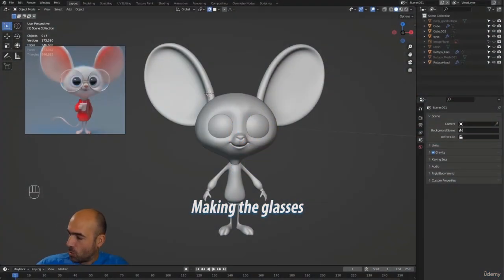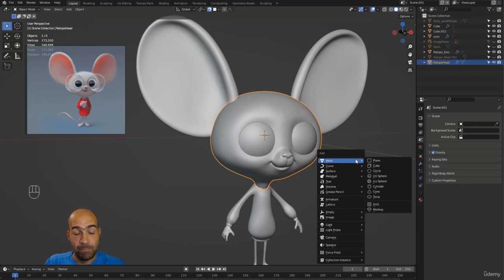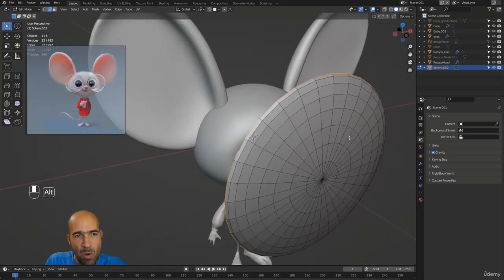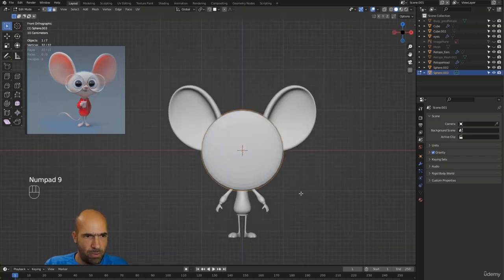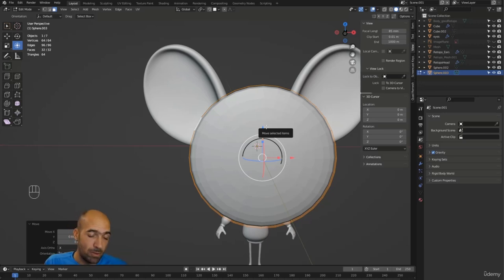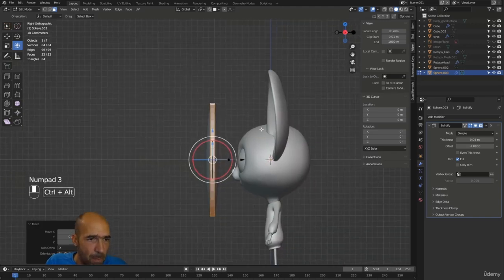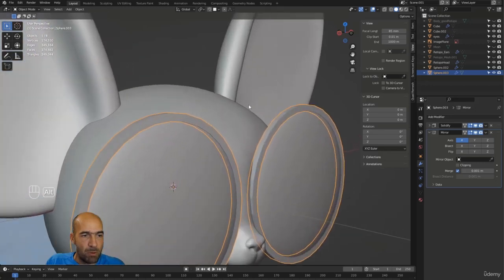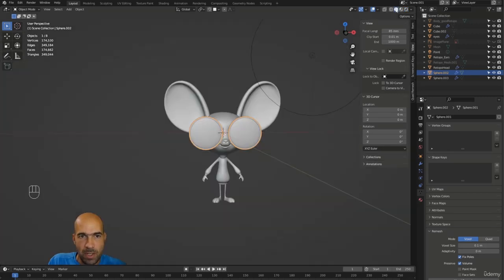14 Making the glasses